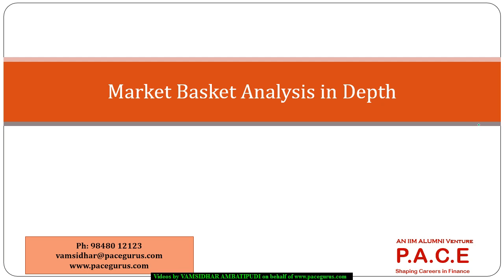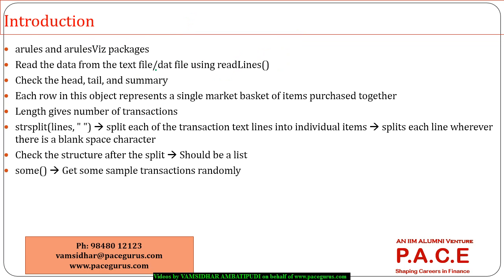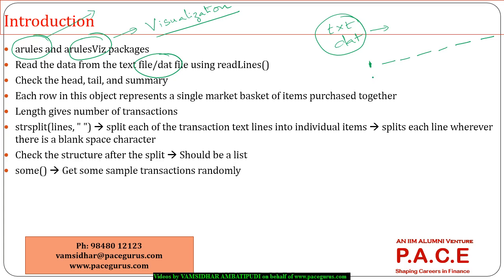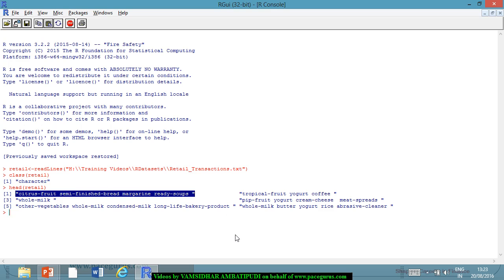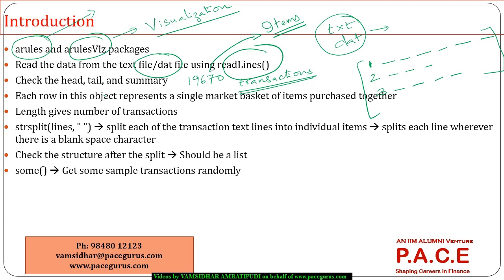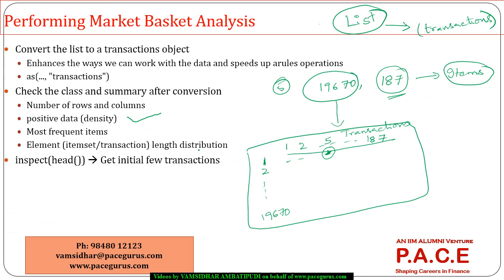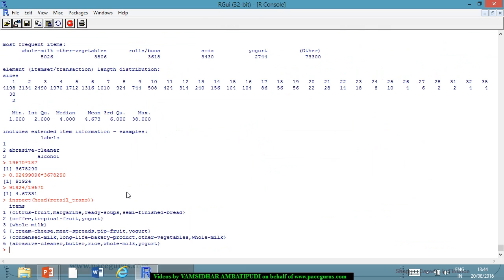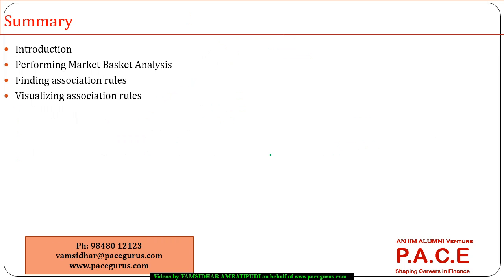Market Basket Analysis in Depth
Training on Market Basket Analysis in Depth by Vamsidhar Ambatipudi